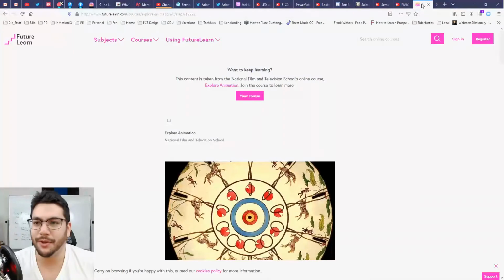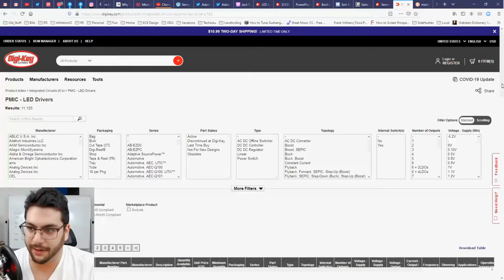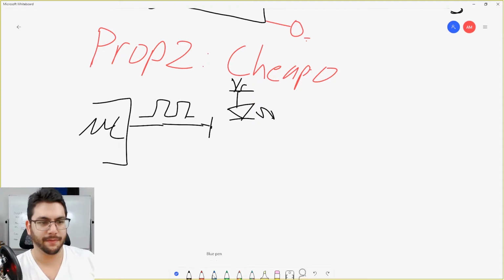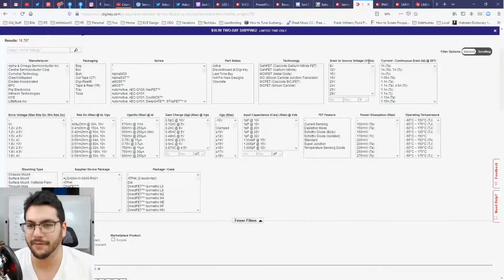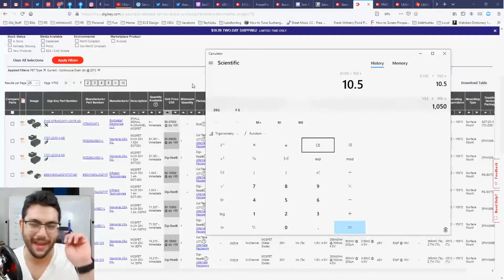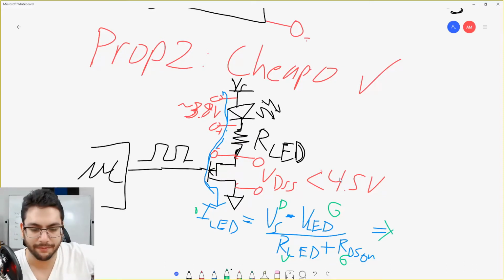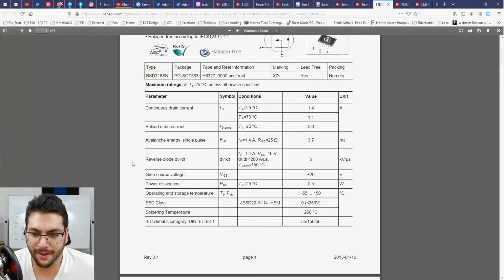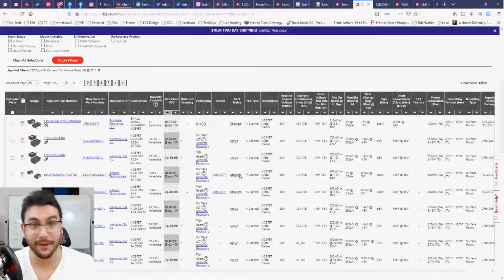BuildRebellion - Americhete Ep2 - Finding LED Drivers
Spoiler, I realized that N-Mosfets would be fine.  Watch my brain break, but my costs plummet!

Intro is Classical Gas composed by Mason Williams and performed by yours truly :-)